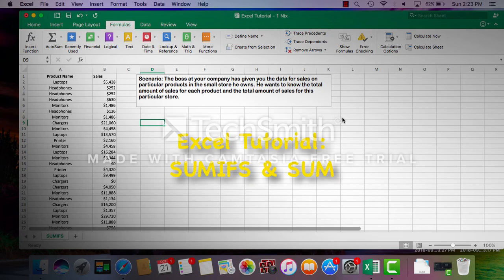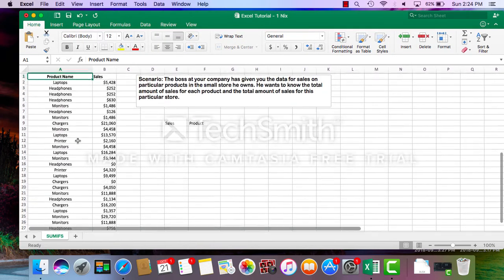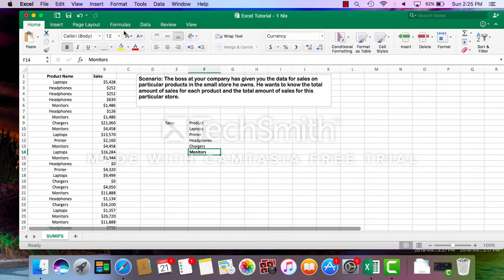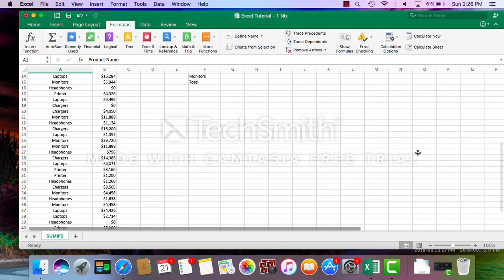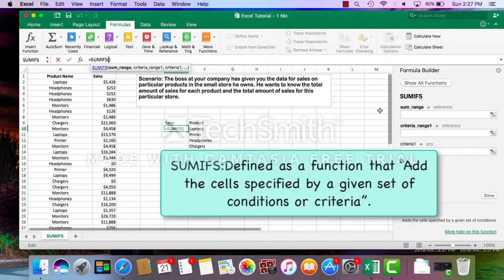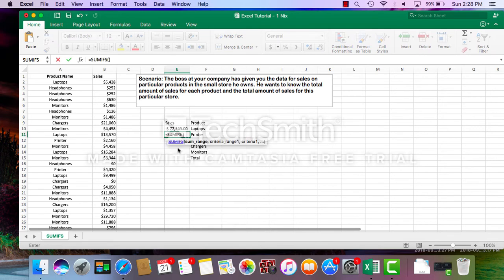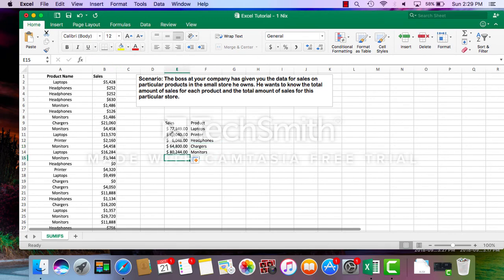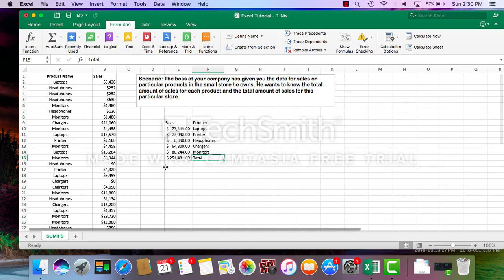Excel Tutorial - SUMIFS & SUM Group 2